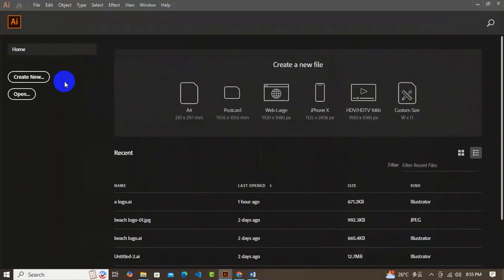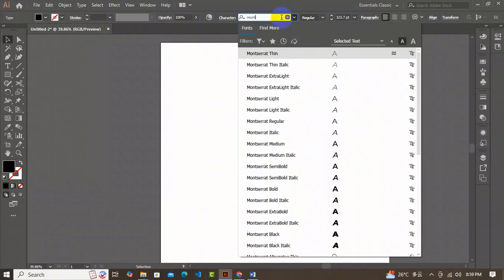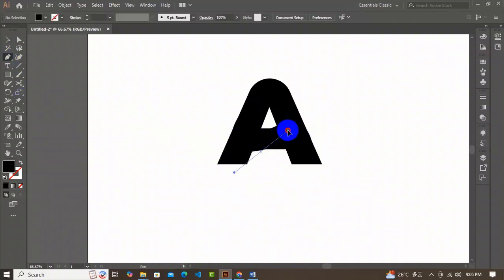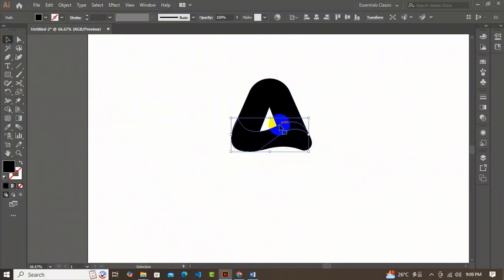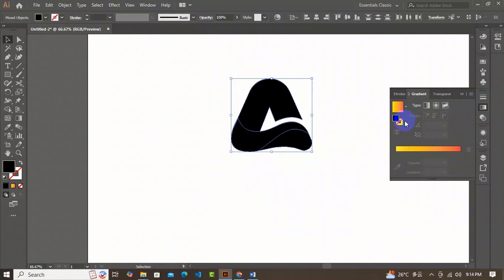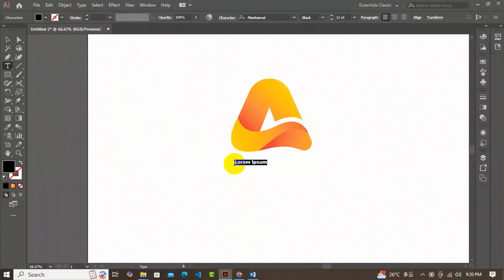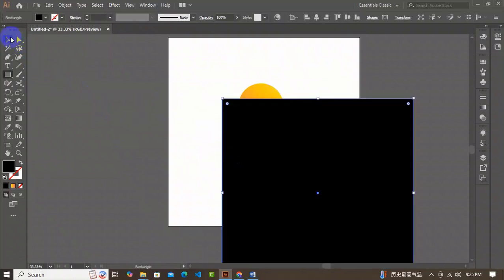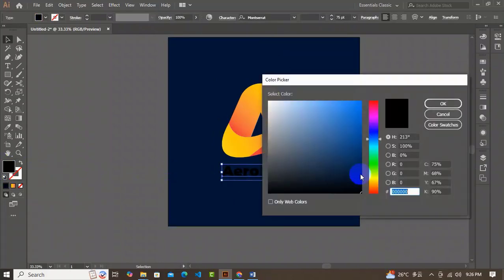Sleek 3D Ribbon Style Logo Design Tutorial | Step-by-Step Guide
In this tutorial, learn how to create a stunning 3D ribbon-style logo design using Adobe Illustrator (or your preferred software). I'll walk you through each step, from setting up the basic shapes to adding depth and realistic shading. This sleek and modern design is perfect for branding and making your logo stand out. Whether you're a beginner or a pro, follow along and master this creative technique!

Contact Now for custom designs or one-on-one design coaching!